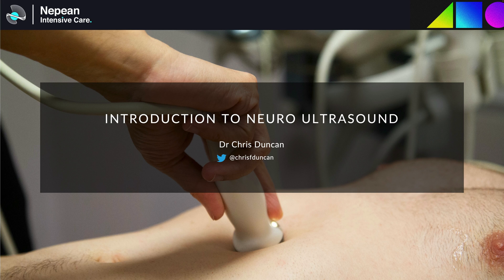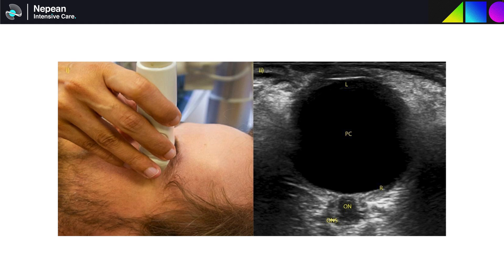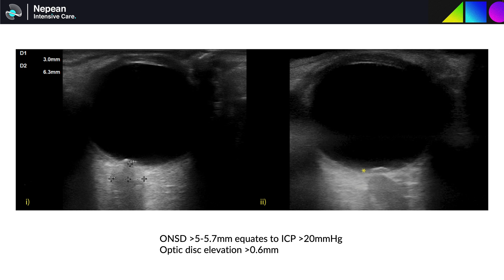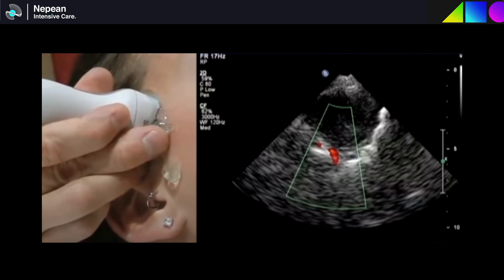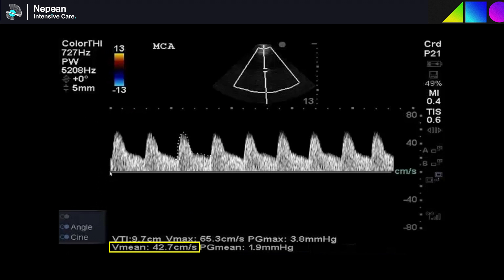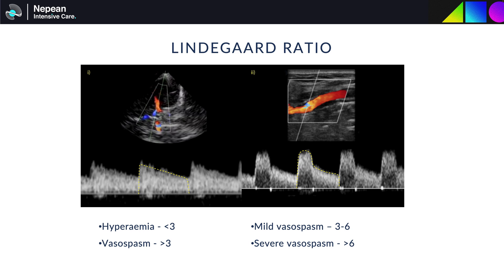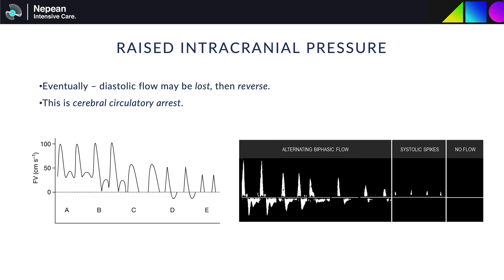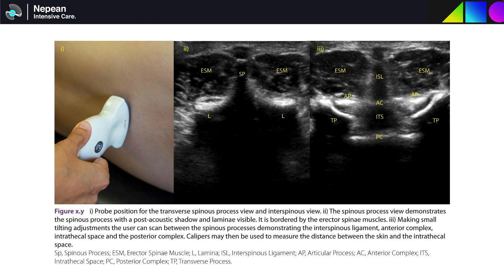Neuro-Ultrasound - General US Revision Series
Series of revision lectures on general ultrasound. Presented by Dr Chris Duncan.